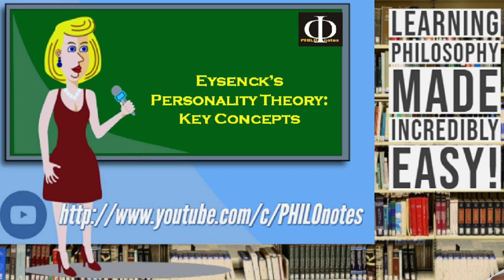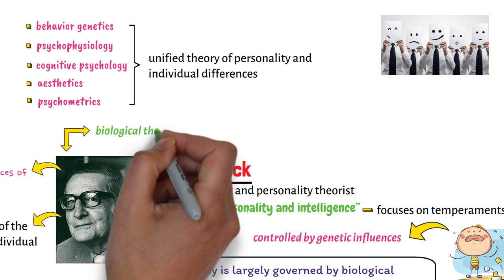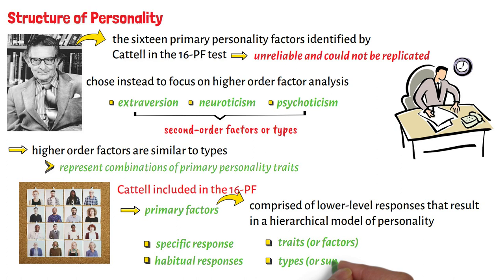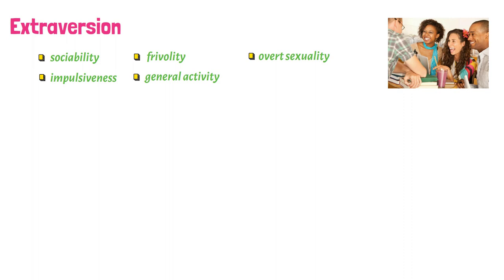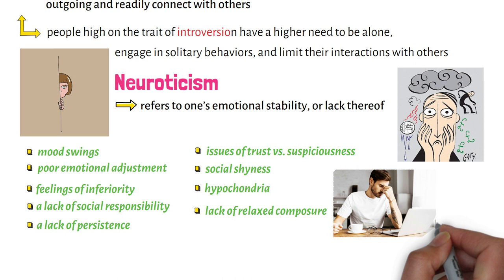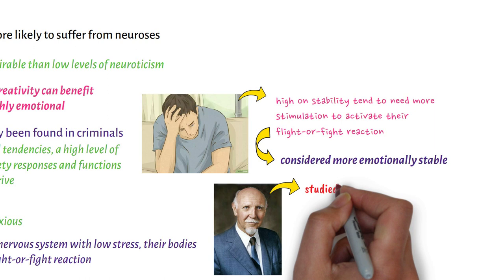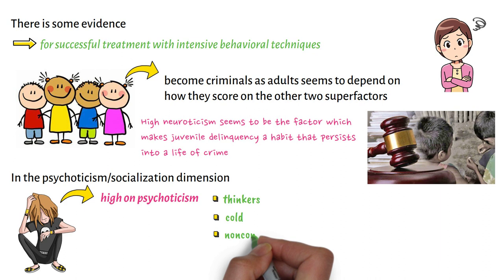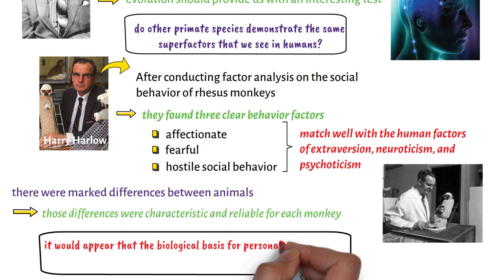Eysenck’s Personality Theory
This video lecture discusses the key concepts of Hans Jürgen Eysenck's personality theory.

Thanks! PHILO-notes